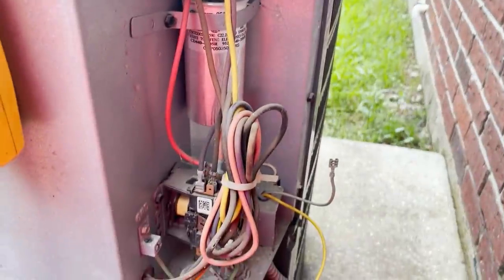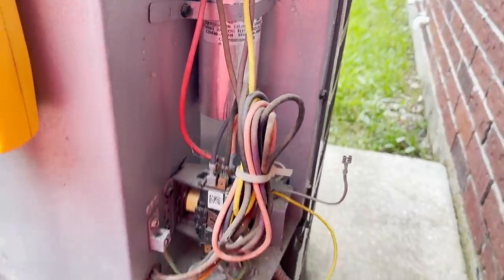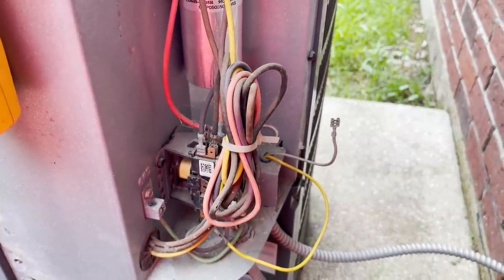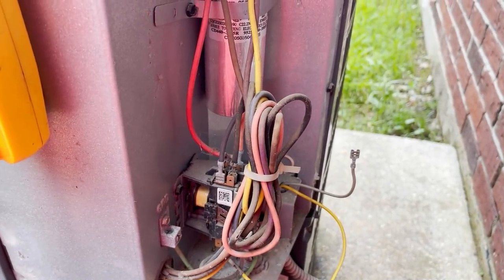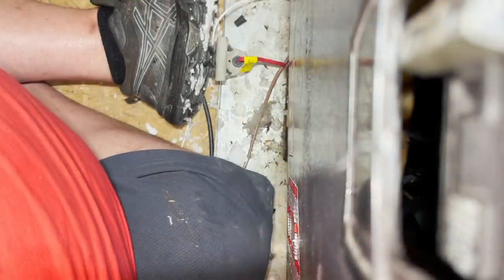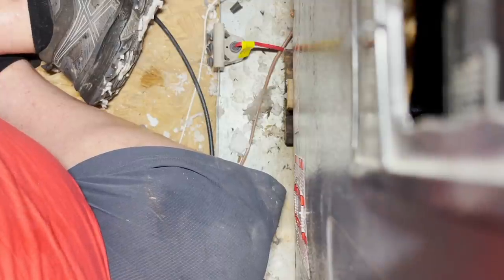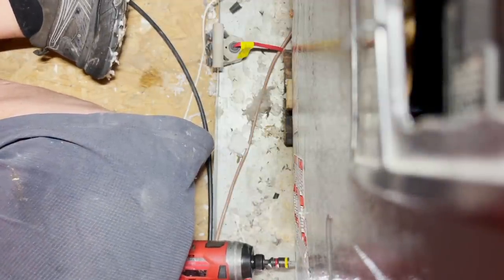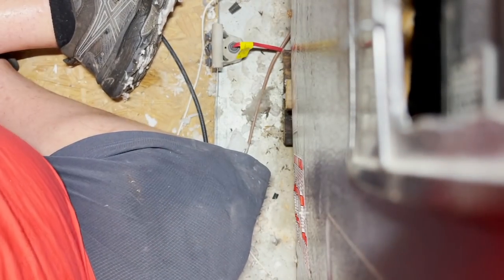No Cooling/Nothing Runs/Low Voltage Short